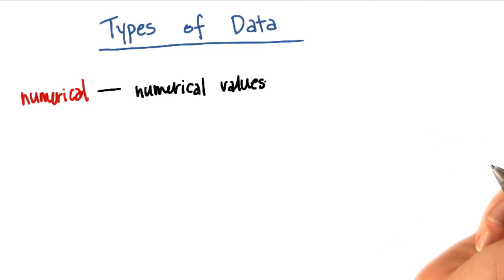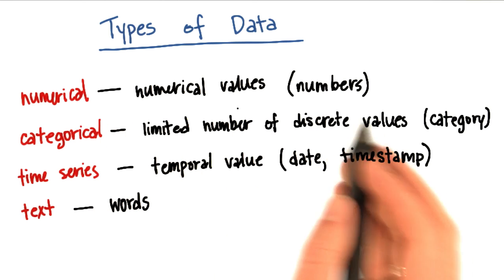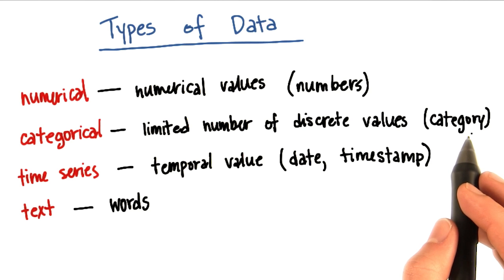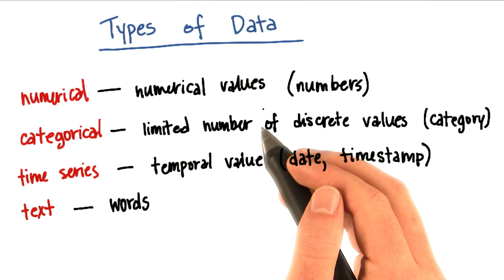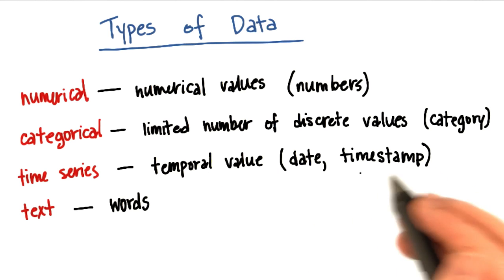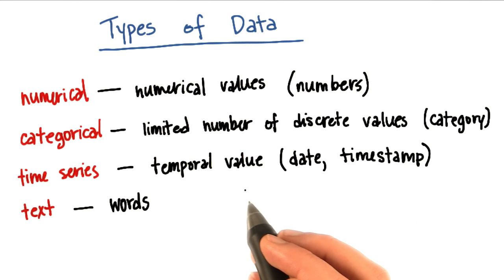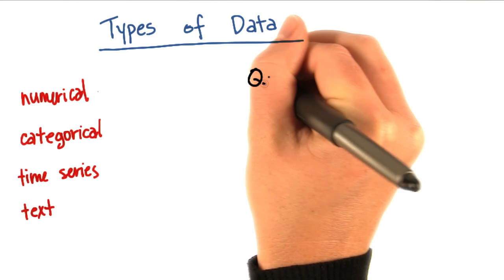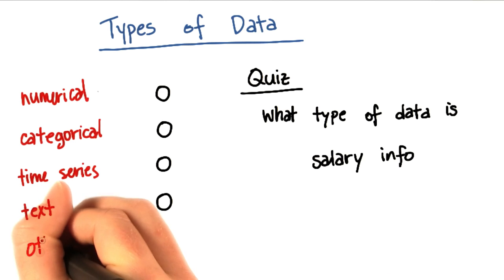Types of Data Quiz 1 - Intro to Machine Learning